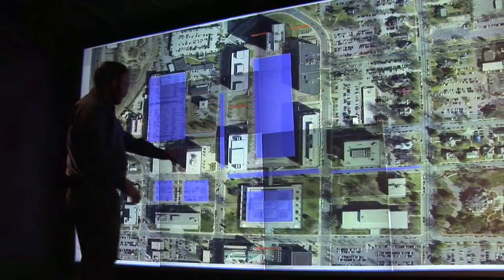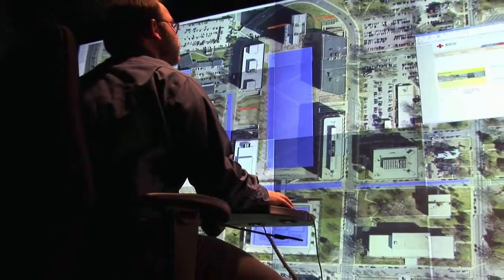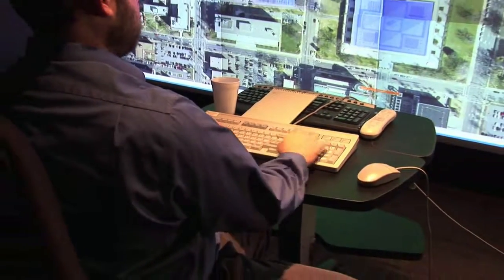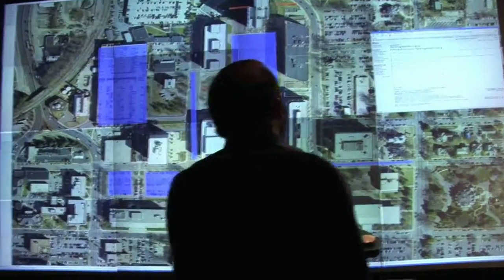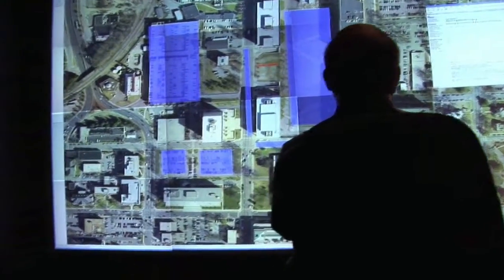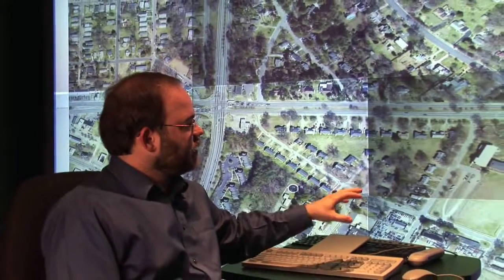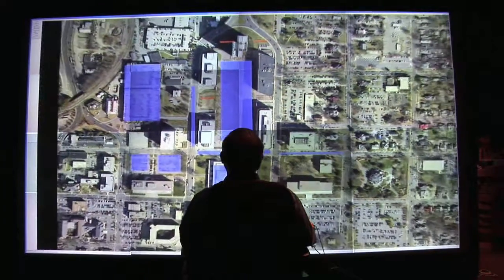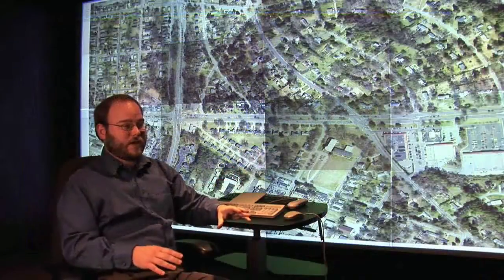The Big Board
RENCI Senior Data Software Developer Jeff Heard
A public emergency is the ultimate example of multitasking. It can require crowd control, medical aid, evacuation and emergency response all at once under trying conditions.
Managers who direct emergency operations centers (EOCs) have few technological tools to help them with these complicated, critical tasks, but the Renaissance Computing Institute (RENCI) hopes to change that.